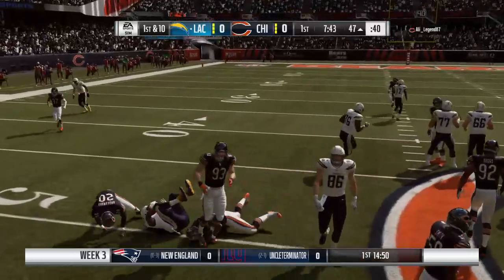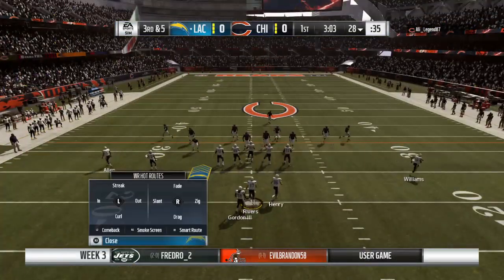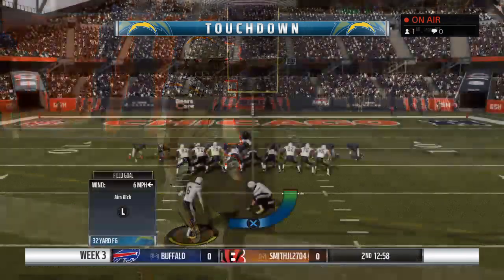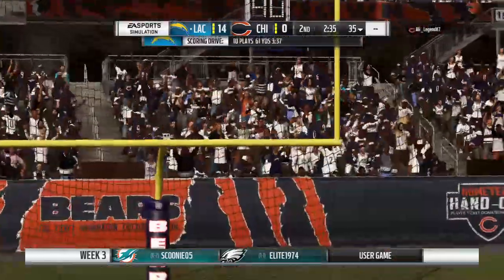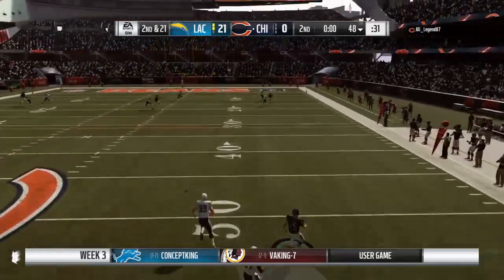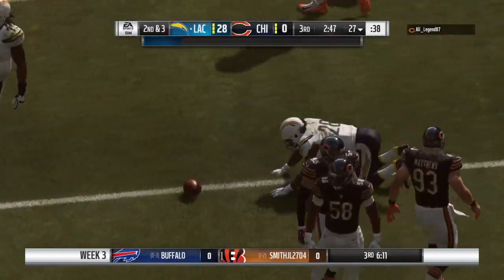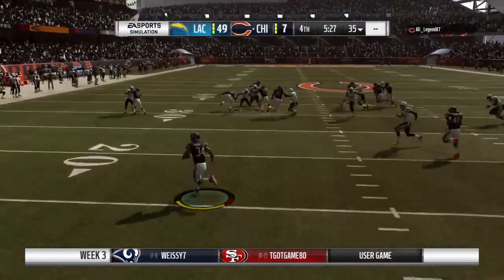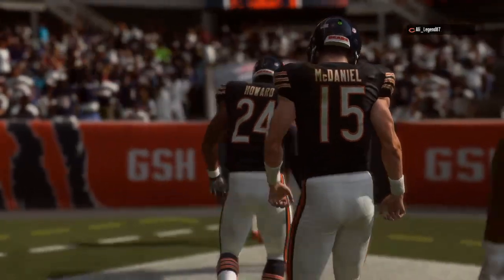CatchtheFade11's Live PS4